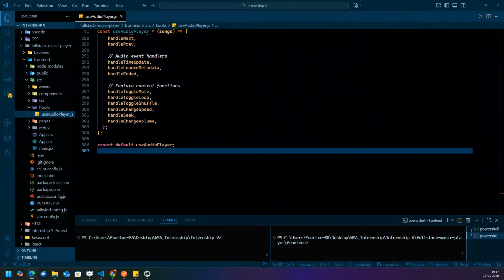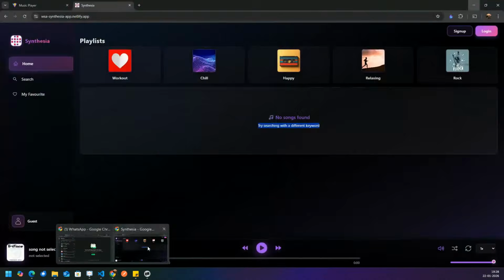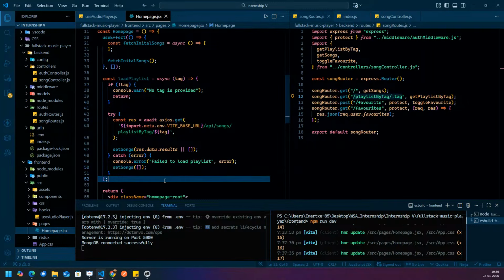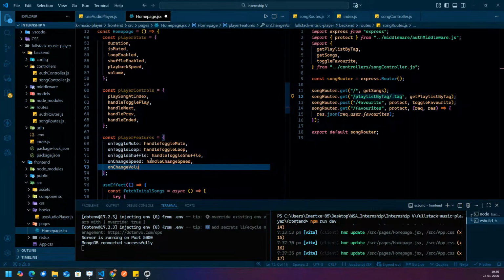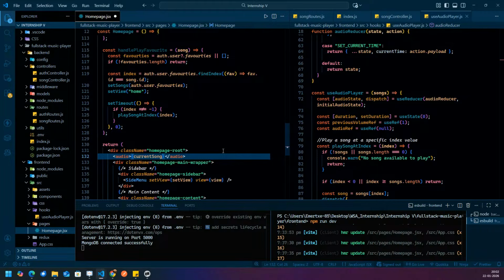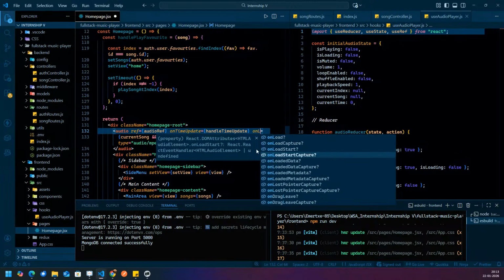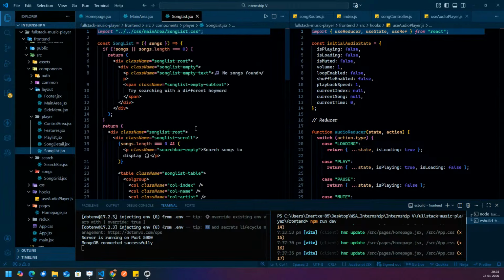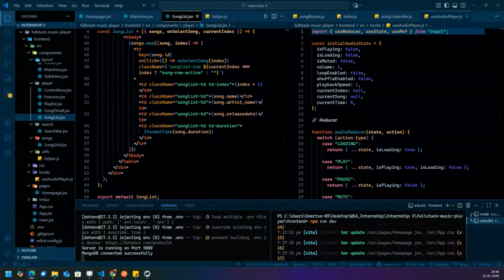MERN Stack Web Development Internship - Cohort 5